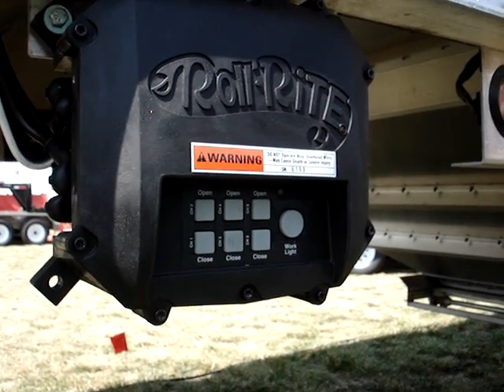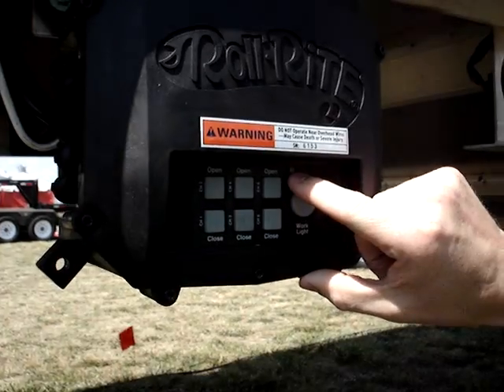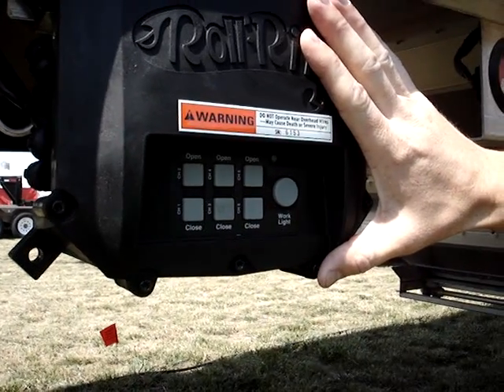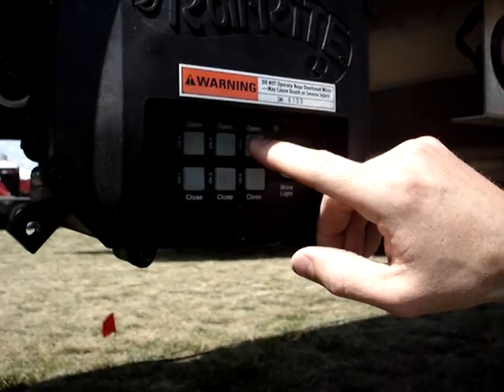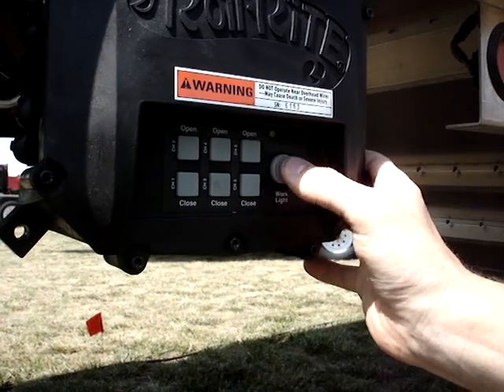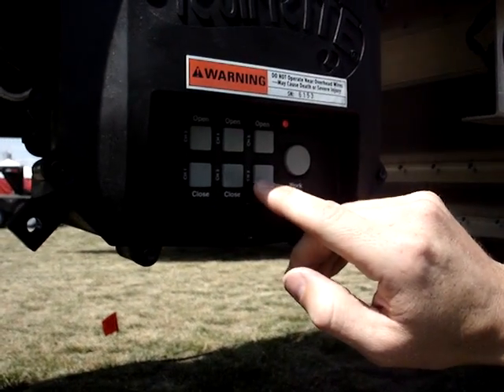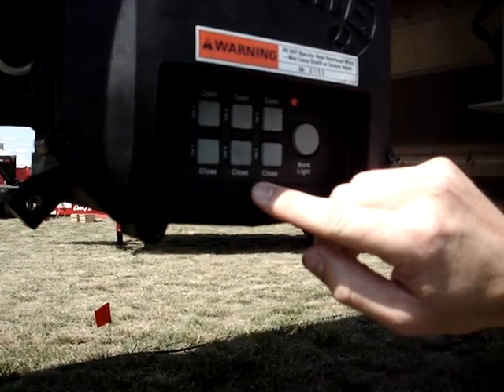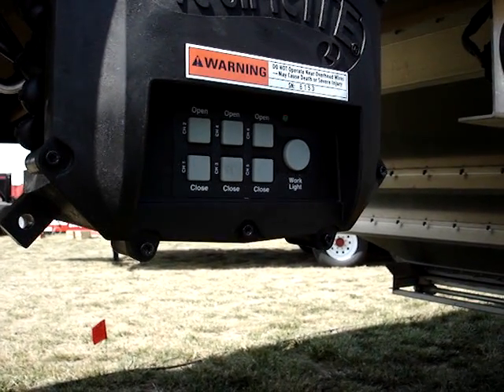Programming limit switches On Roll Rite Hopper Door Kit.